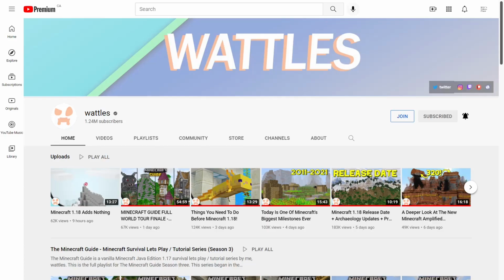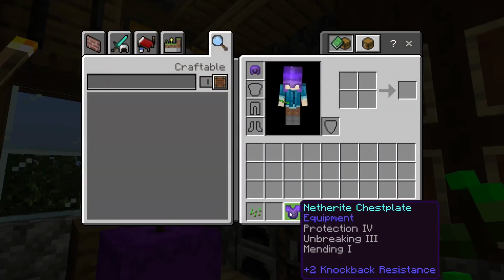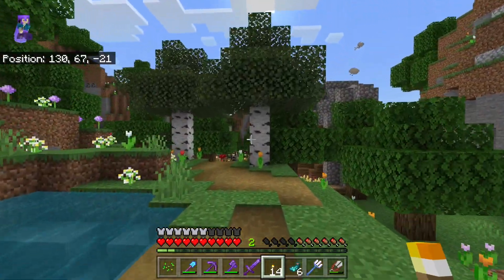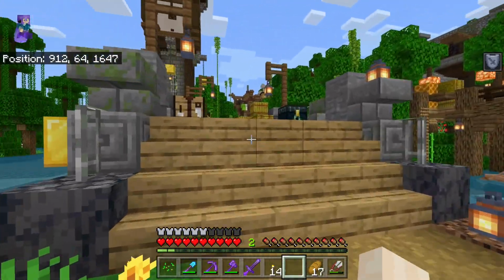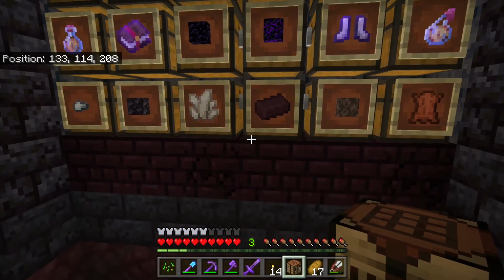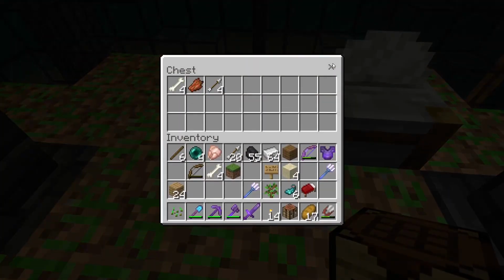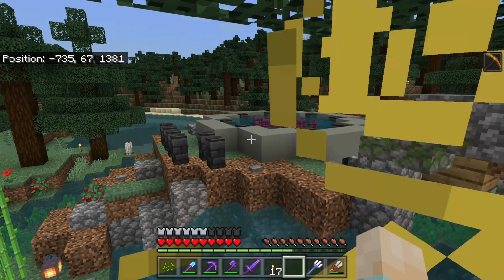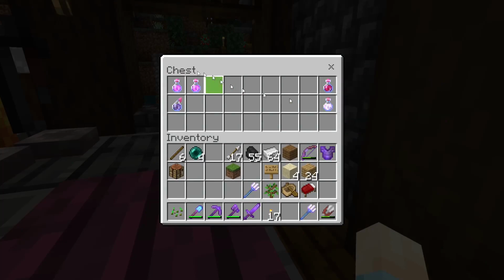Wattles' Guide World 3: Secret of the Orb + Bedrock Conversion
Venerable Minecraft Java YouTuber Wattles has just completed the third season of his Minecraft Guide series. As he's made the world available for download, it's time to check out what he's been hiding in the giant orb above his wheat farm, which he has yet to reveal. Also, since I play on Bedrock, I convert the world and see some of the things that are lost in translation.

A $20 Amazon gift card is at stake!

Per Minecraft.net: "You are allowed to have the music from Mojang Studios games playing within a monetized video showing the gameplay of Mojang Studios games."

C418 / Daniel Rosenfeld is the composer of most of the music in Minecraft. It is permitted to use his music, but it must be specified that it is his music